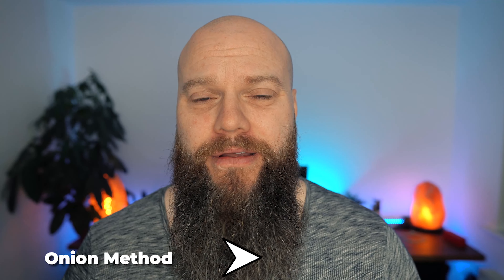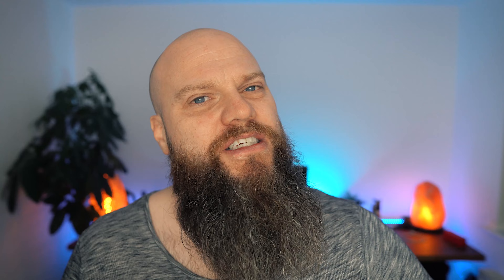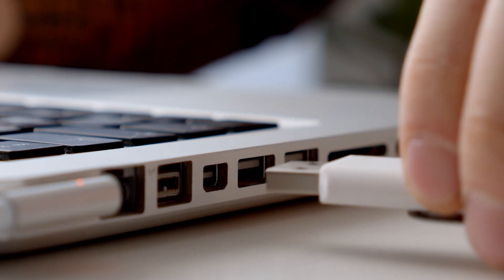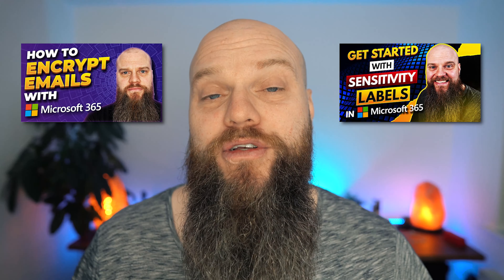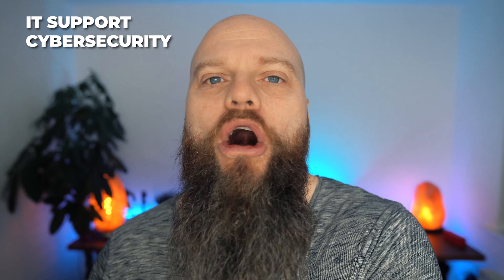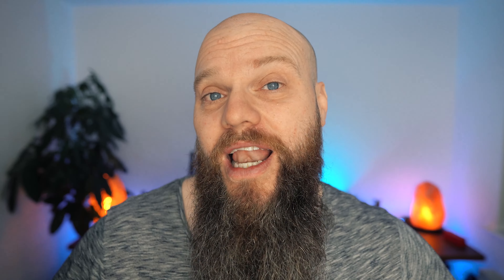Cyber Security Onion Standard - Simple to Understand!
So you’ve heard of the NIST cyber security framework? And CIS and Cyber Essentials? But today, we’re going to talk about the cyber security framework you have never heard of and that’s the onion – it might just change the way you think about cyber security in your business.

Cybersecurity can be a pretty confusing thing for small businesses. The information you see online is confusing and you sometimes get conflicting advice from IT people.
I often find that the easiest way to implement anything in your business is by following a framework.

That is why I am a big fan of cyber essentials – it’s a framework you can implement that can protect your business against a cyber attack.

But lots of the cyber security frameworks are advanced. So is there a way in your small business that you can look at a way to look at cyber security in an easy-to-understand way?

Well, let me introduce you to the cyber security framework that you’ve never heard of – the onion.

What is the onion framework? Is it because cyber security makes you cry? No, although I’ve known a few business owners get pretty upset when they’ve had a cyber attack.
No, it’s because an onion is made of different layers. And a good cyber security strategy also relies on different layers of protection. A single layer is usually not good enough.

00:00 Introduction
00:47 Cyber Security
01:40 The Onion Framework
02:26 Ransomware
03:48 Email Security
05:14 Hardware Failure
06:32 Business Data Security